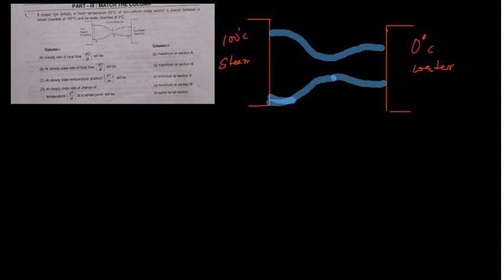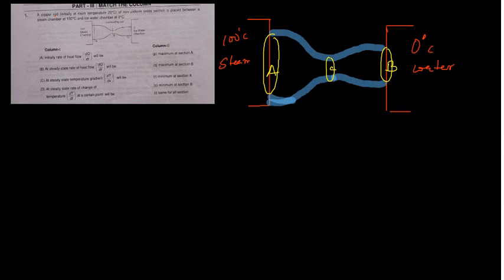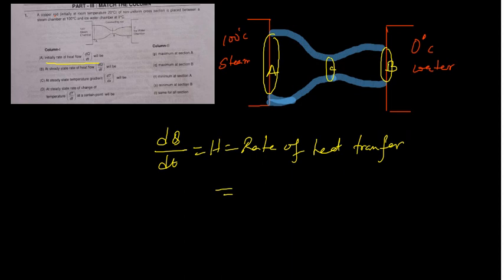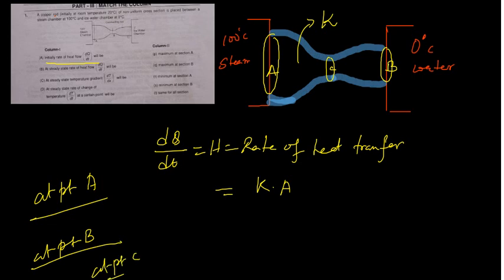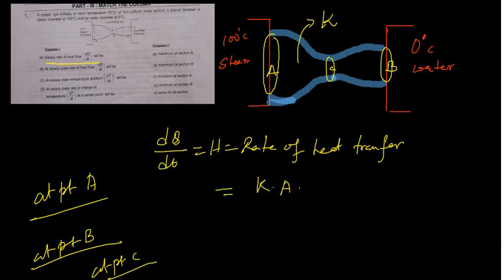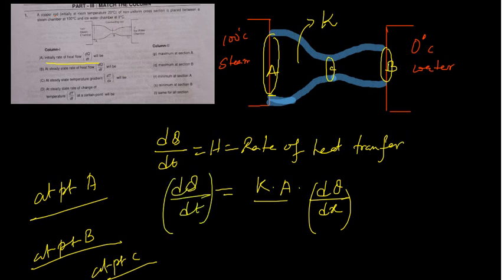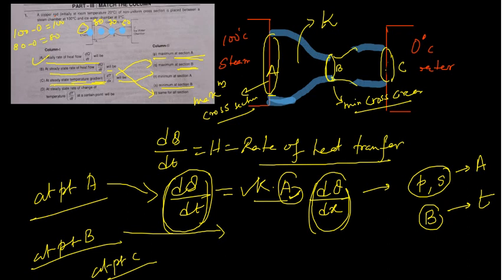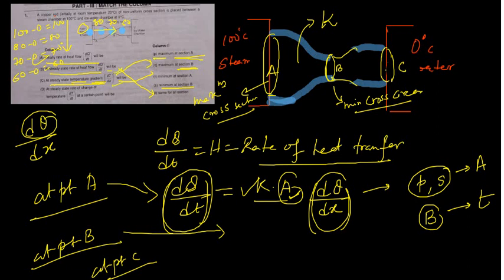heat transfer -Special Type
WBJEE/JEE Main/NEET/IISER